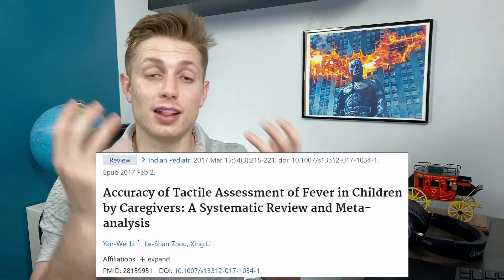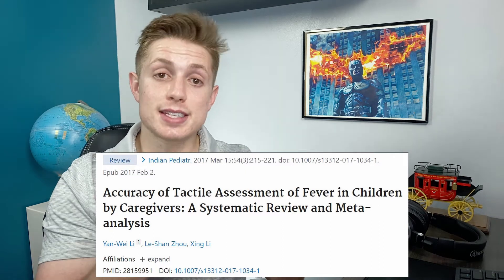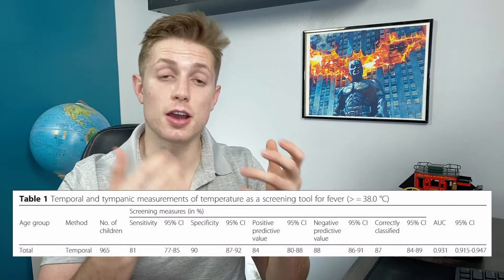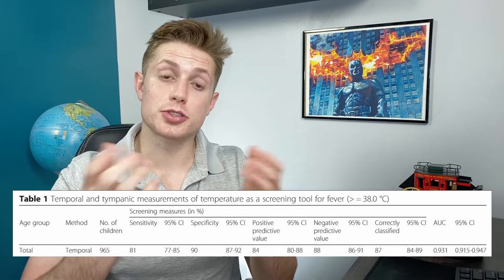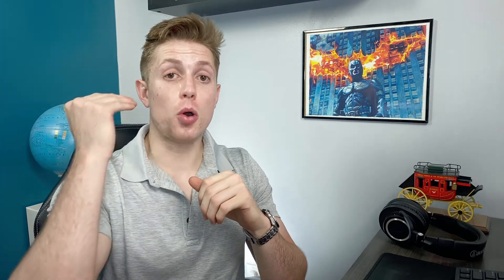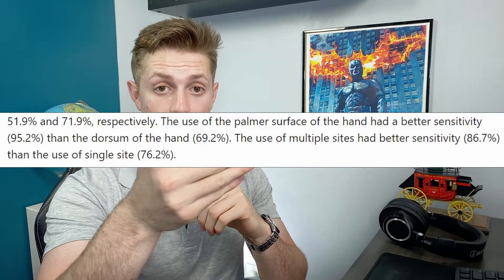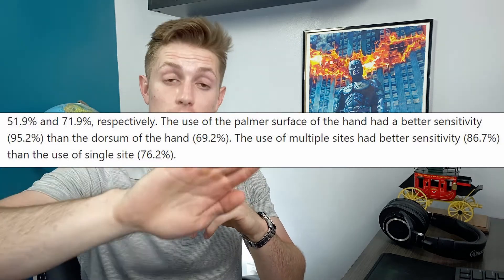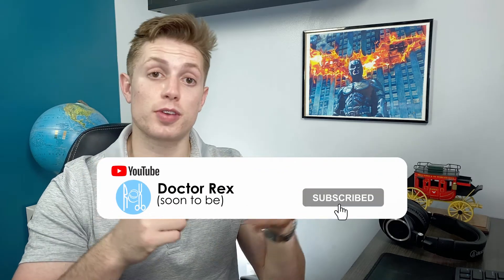How Accurate is Checking for a Fever by Hand?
Check out the following links for some of the studies I reference in the video.

Want FREE application/essay/interview advice or consulting? (Only cost would be me maybe making a video about it so I can help others learn as well—anonymously or not, your choice)